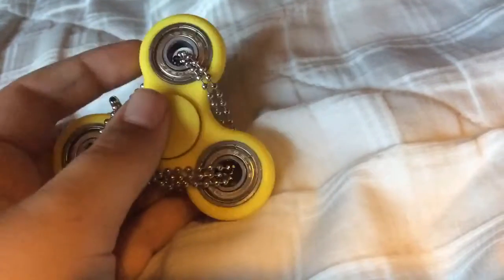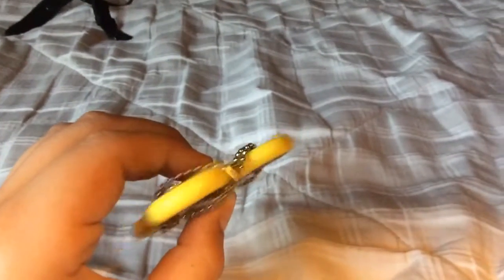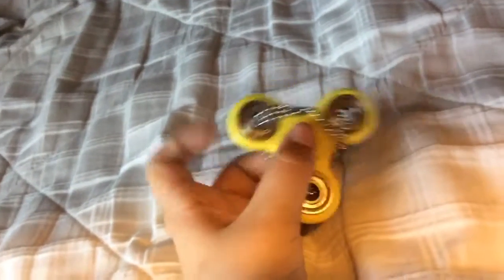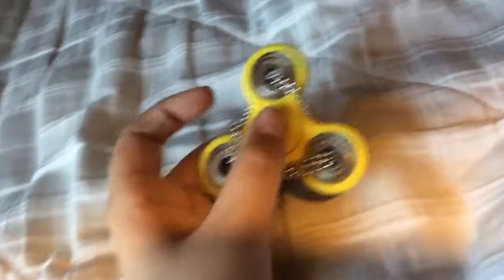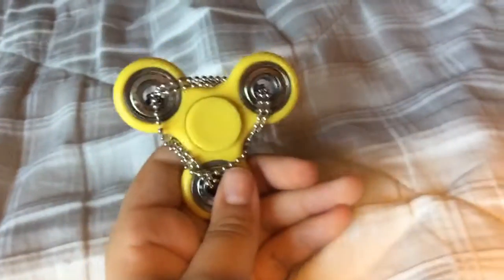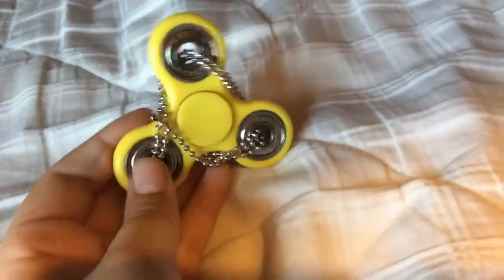Review on an fidget spinner attachment that I made